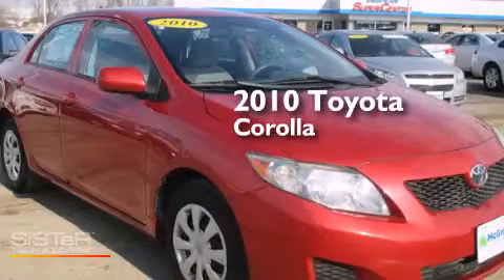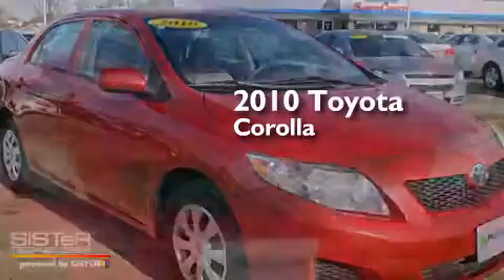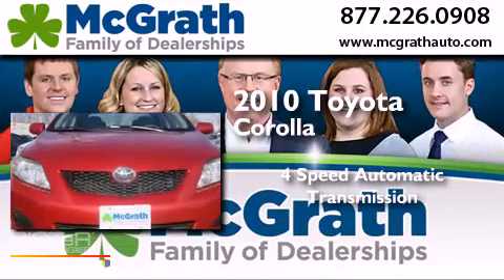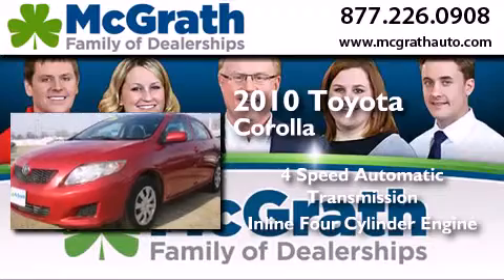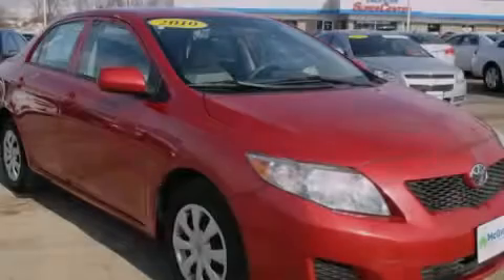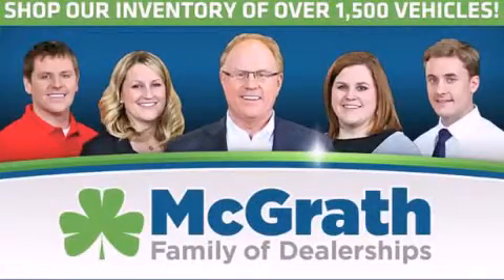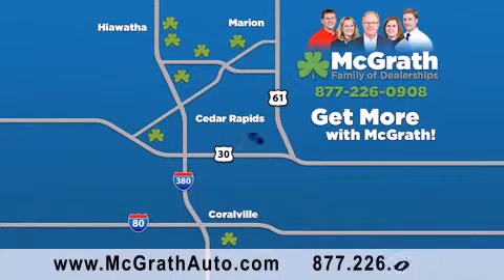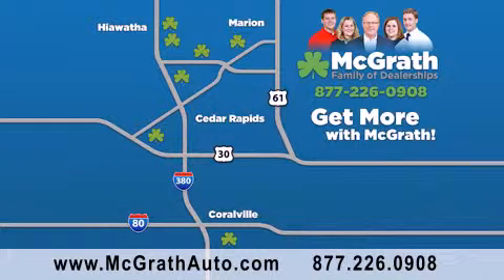2010 Toyota Corolla Cedar Rapids | Iowa City IA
We have been honored to serve the Cedar Rapids/Iowa City Area IA area , we promise that your experience at our dealership will exceed your expectations ! Year : 2010 Make : Toyota Model : Corolla Engine : 1.8L 4 cyls Trans .